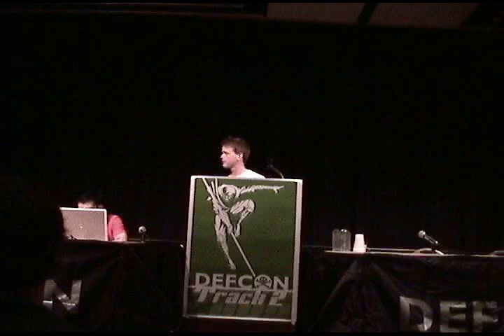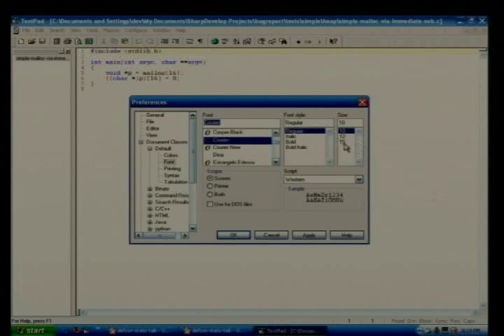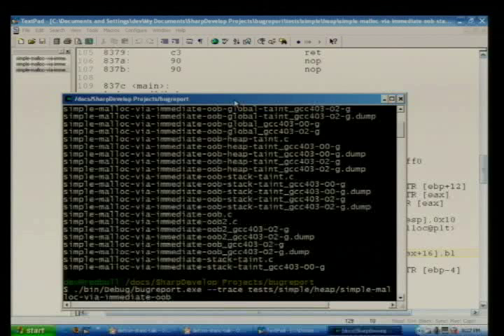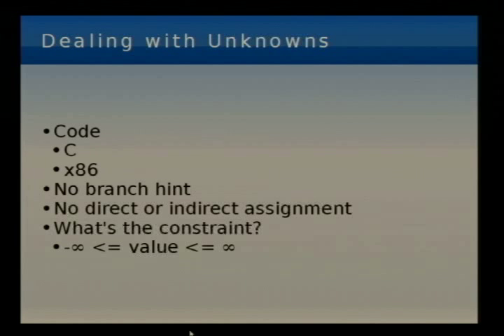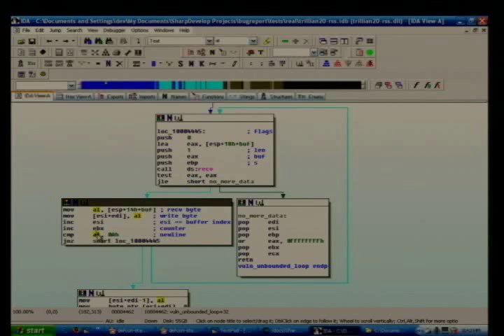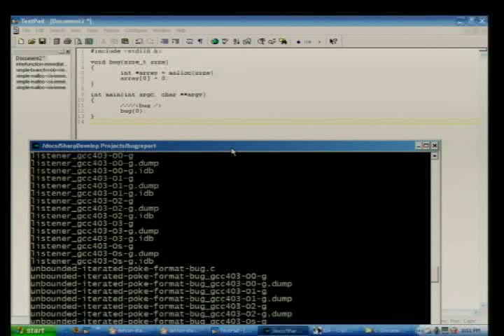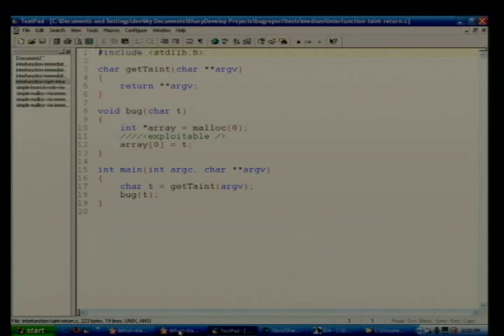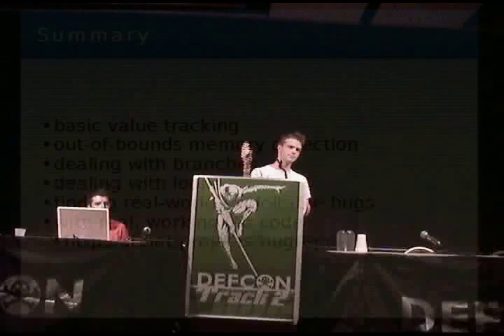DEF CON 14 Hacking Conference Presentation By Hargett and Miras - exploit Detection Bianaries - Video